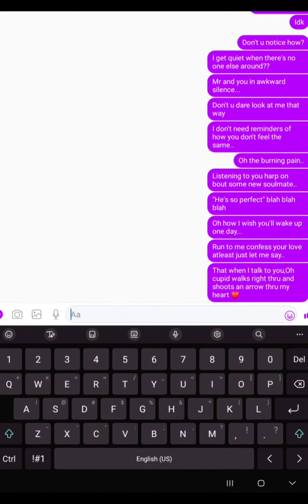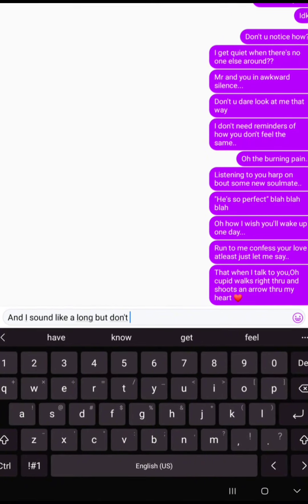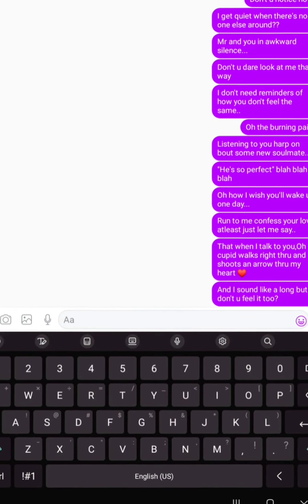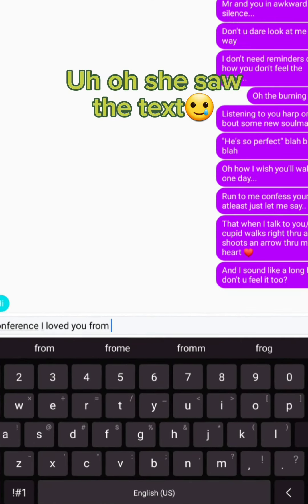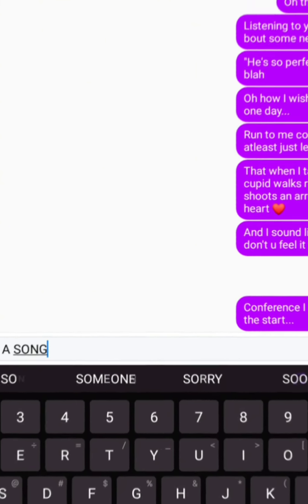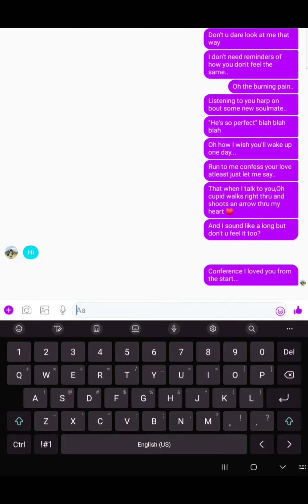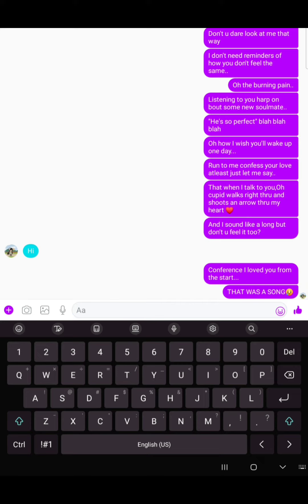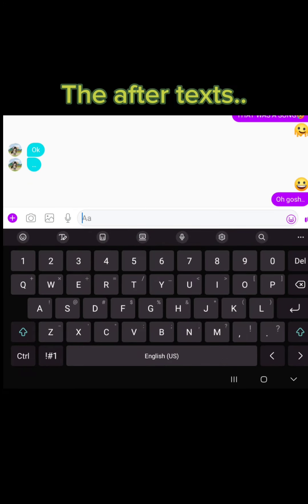from the start||Srry FoR tHe spelling🙃